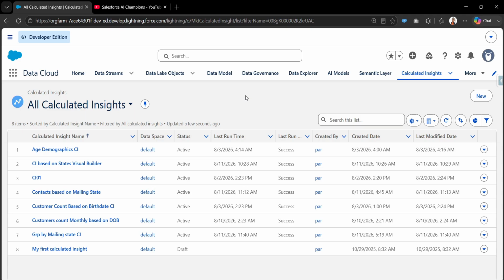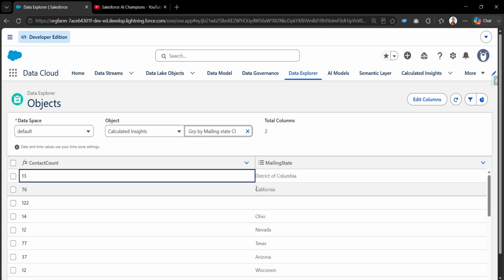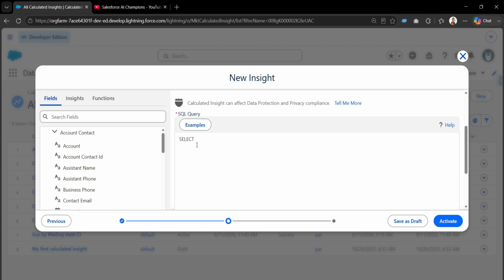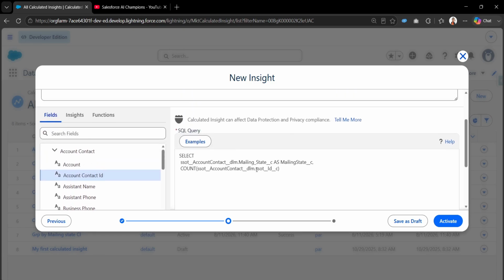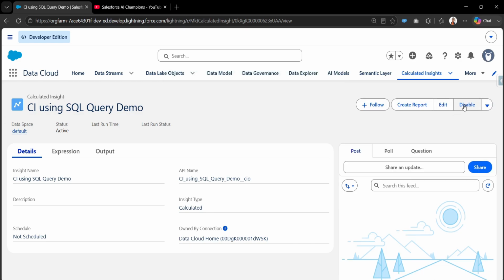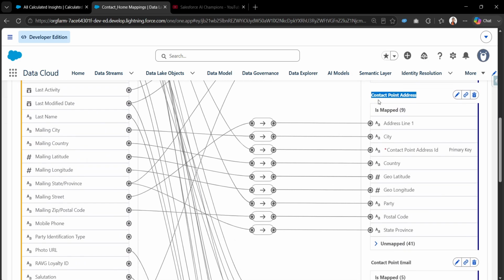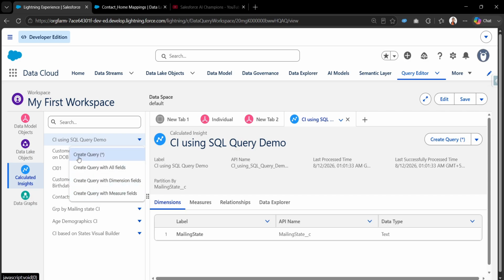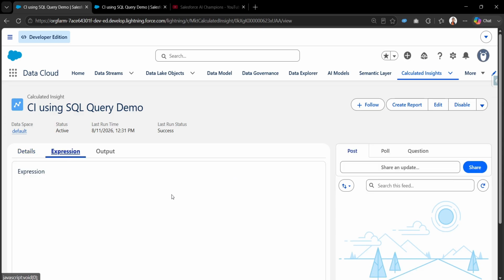DC18: Create Calculated Insights Using SQL in Salesforce Data Cloud || Step by Step || Data 360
Learn how to create Calculated Insights using SQL in Salesforce Data Cloud (Data 360) from scratch.

In this step-by-step tutorial, we'll use SQL to calculate meaningful customer metrics such as total purchase amount, order count, and average order value. You'll learn how to select the right Data Model Objects, use dimensions and measures, write aggregation queries, and create a reusable Calculated Insight.
TIMESTAMPS:
00:00 – Introduction
01:10 – What Are Calculated Insights?
02:00 – Calculated Insights from Data Explorer
03:00 – Create a SQL-Based Calculated Insight
04:30 – Write the SQL Query
08:00 – Group By
09:30 – Mapping Overview
12:30 – Calculated Insights from Query Editor